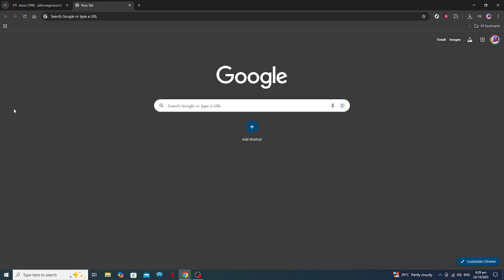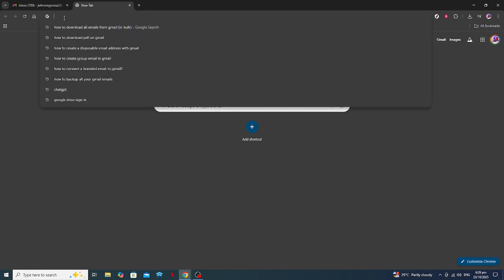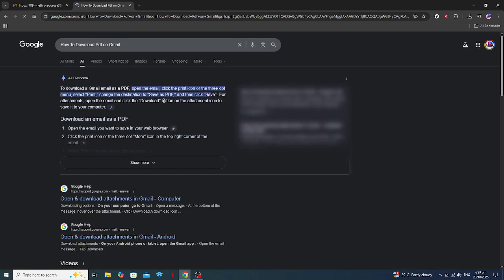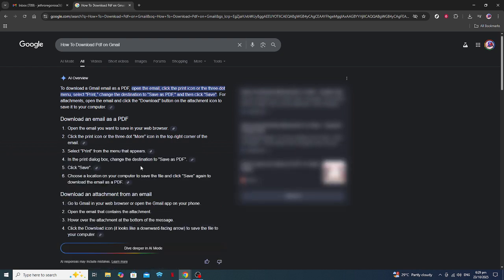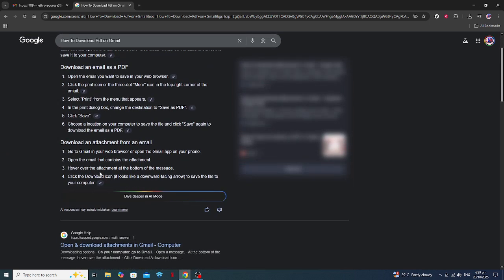How To Download PDF on Gmail [2025 Guide]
In today's video we cover: download pdf, Gmail tips, PDF download guide, email attachments, how to download, Gmail tutorial, save PDF Gmail, PDF from email, download files Gmail, Gmail PDF help, email PDF download, access PDF Gmail, PDF management, Gmail features, downloading documents, email tips, PDF file guide, Gmail tricks, manage PDF files

-Google Drive
-Google Meets
-Google Sheets
-Google Chrome
-Google Forms
-Google Gmail